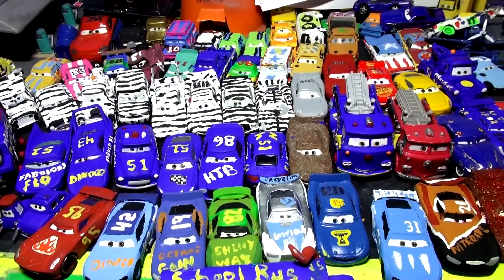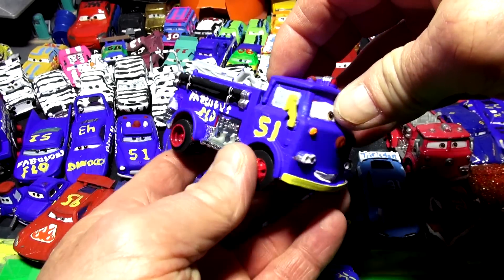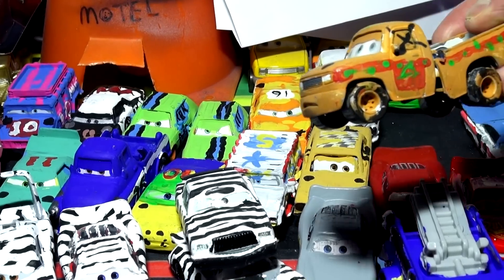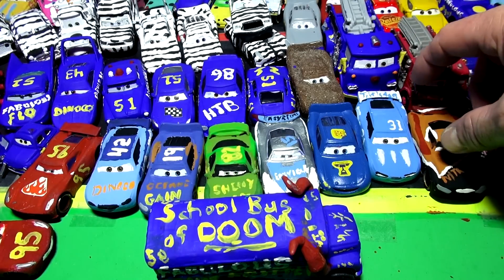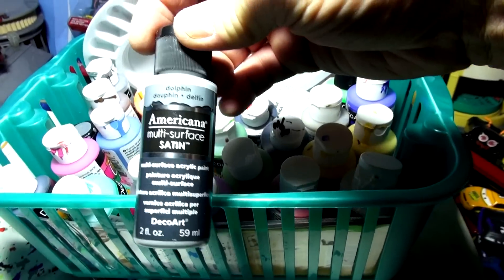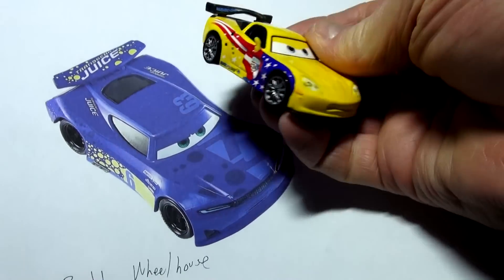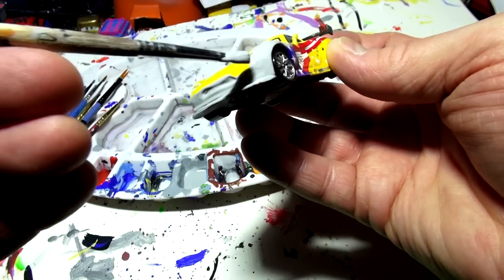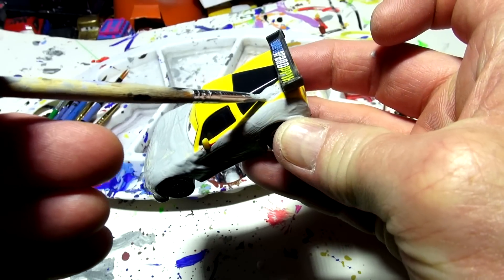You Too, Can Learn How To Paint Toy Cars from Pixar Cars, Yes You Can ! With Lightning McQueen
You Too, Can Learn How To Paint Toy Cars from Pixar Cars, Yes You Can ! In this video we basically showed you how you too can paint your own toy cars and what you need to get started. You need cheap paint from the dollar store, cheap brushes as well, and a piece of cardboard to put on the table or desk so you won;t get paint on it. Then I made Primer Jeff Gorvette in preparation for Bubba Wheelhouse. We will finish Bubba at a later date. Our channel is all fun clean kid friendly videos , there are many to choose from. In this series, we made many diecast models , mostly from Mattel, by taking one car and turning it into another car . Look at the Crazy 8 Racers, we made Leakless into #86 Bill, and we made Fairgame from Darryl Cartrip. T-Bone from Mustangburger, and a whole lot more. We also painted Miss Fritter half Rainbow Miss Fritter and half Zebra. We have a whole series of Zebra Cars such as Zebra mater, Zebra Lightning McQueen, Zebra Doc Hudson, and even Zebra Jackson Storm. People are still asking for Zebra Cruz Ramirez. We even made Dr. Damage from TJ  and turned Ivan from Cars 2 into Broadside.
You Too, Can Learn How To Paint Toy Cars from Pixar Cars, Yes You Can ! We love painting these models , some are diecast and some are plastic, and I love getting the comments and often I will read them in the video, or use them for ideas. So far we painted quite a few cars from the demolition derby, such as High Impact ( from Chick Hicks ) Cigalert , ( from Ramone ) , TACO from an old no name truck in the toy box , also we primed the delinquent road hazards, and made Miss Fritter into Zebra Miss Fritter on one side, and Rainbow Miss Fritter on the other side. We created Fabulous Lightning McQueen from another Lightning Car, and also we painted Dusty from Disney Planes to look like Doc's colors. The we have Zebra mater, and Zebra Sir Miles Axlerod, and Zebra Chick Hicks, and lots more. Even Frank got a funny paint job and so did Mater !
You Too, Can Learn How To Paint Toy Cars from Pixar Cars, Yes You Can and thanks for watching , please send your suggestions in and we can try and make them.